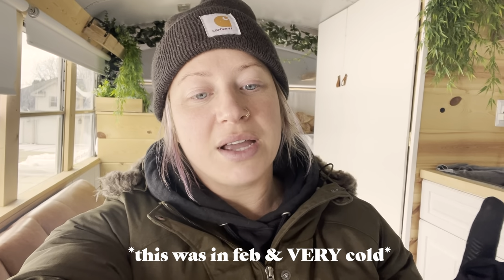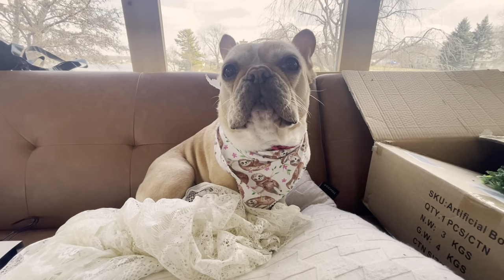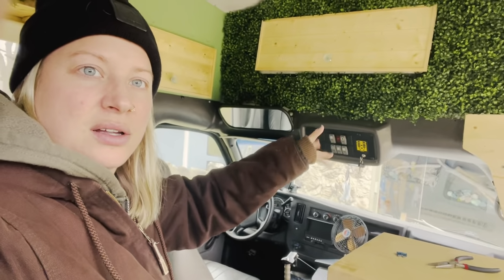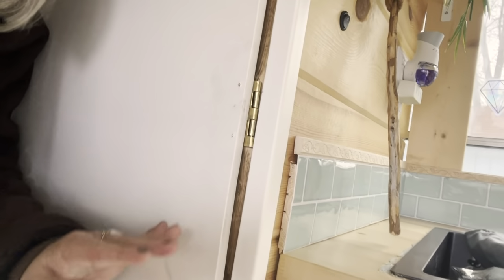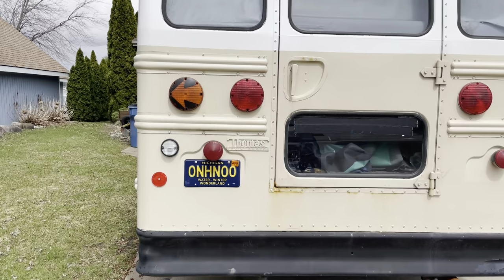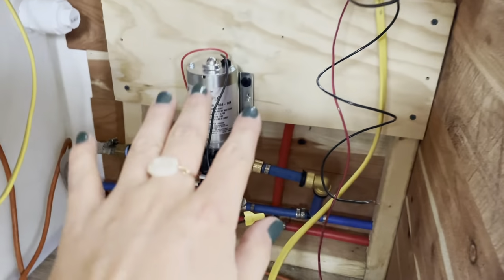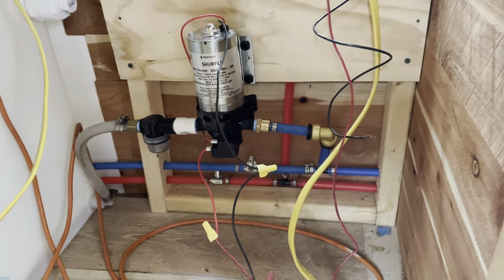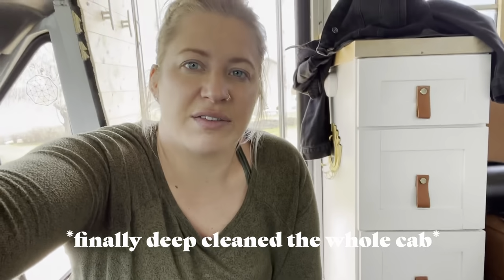Skoolie Vlog | Simple Door Locks In Bus | Fixing things in short bus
Hey! Come along and hang while I do some random bus projects over the past few week on my shorty skoolie! I fix some things that have broke, simple locks for my emergency doors, re do my plumbing, and go to home depot a lot!

GRASS WALL

TABLE HINGE